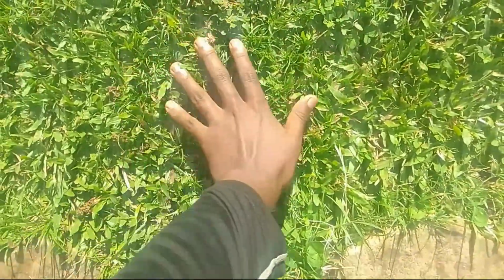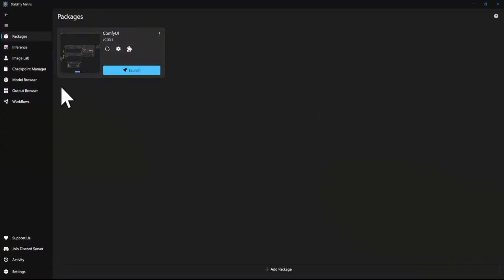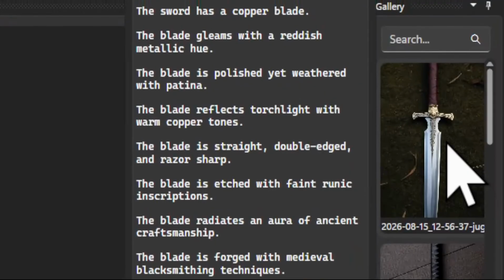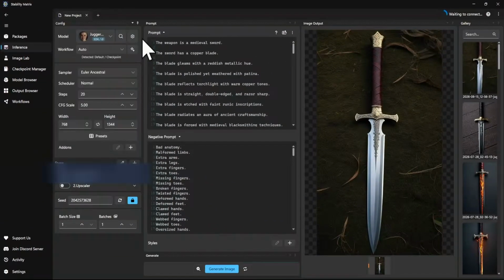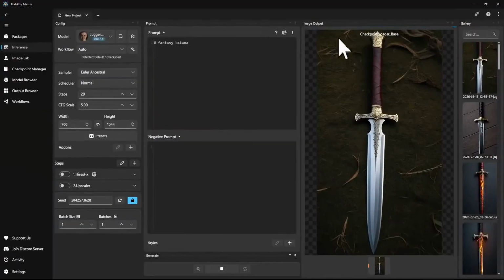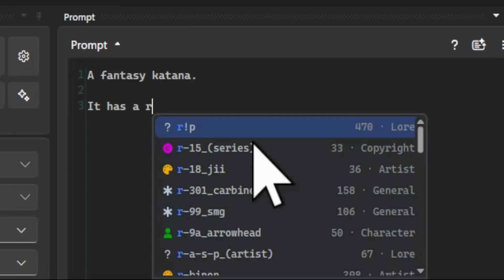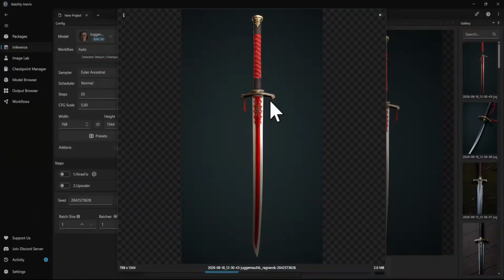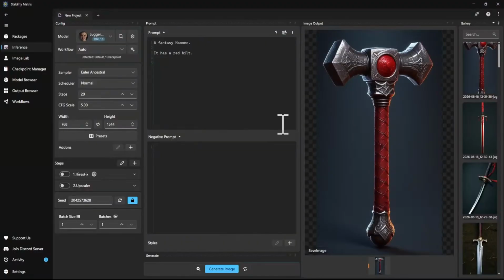Generate Unlimited Ai Weapon Concepts Locally for your game or virtual rpoduction.